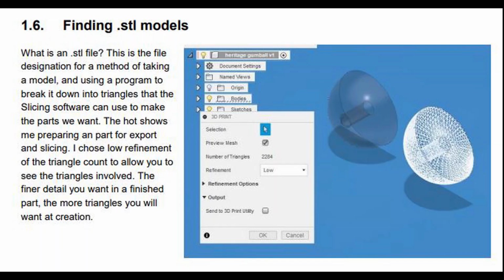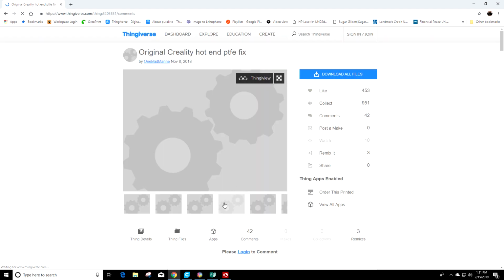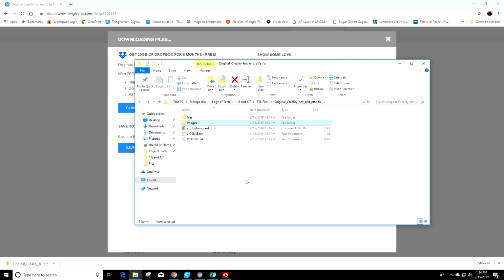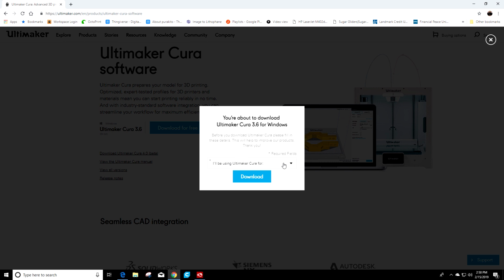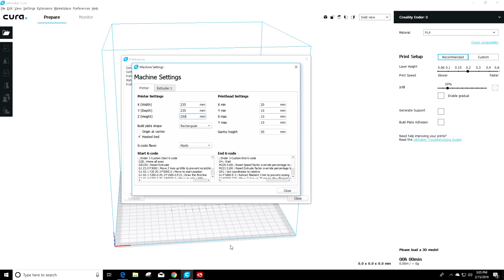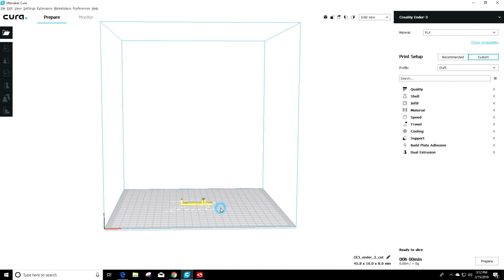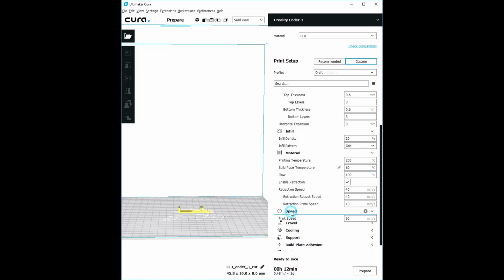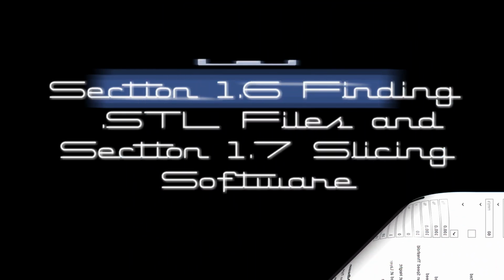Section 1.6 Finding .STL Files and 1.7 Slicing Software featuring Cura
This video goes through Section's 1.6 and 1.7 of Luke Hatfield's Help guide. It shows you where to find .stl files, how to setup a slicer (using Cura) and how to create the .gcode file needed to 3D Print!

Ender 3 Pro on Amazon

Credits